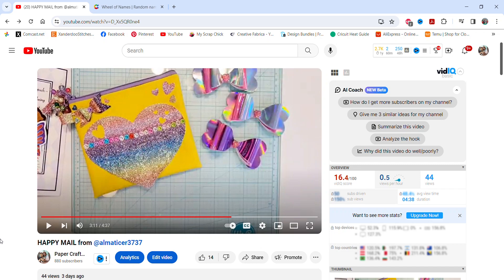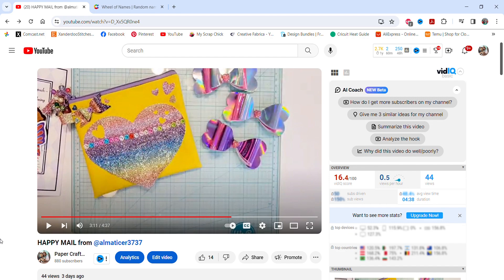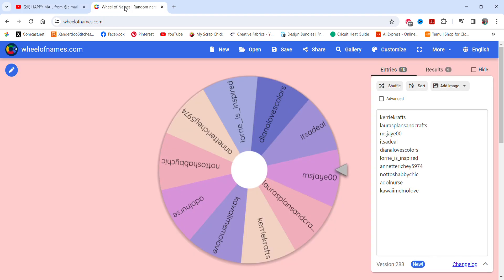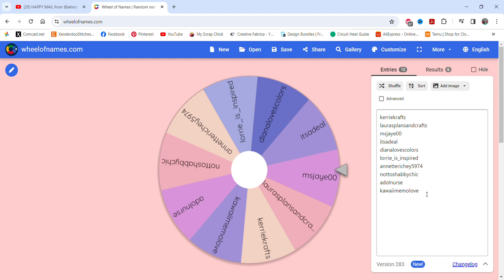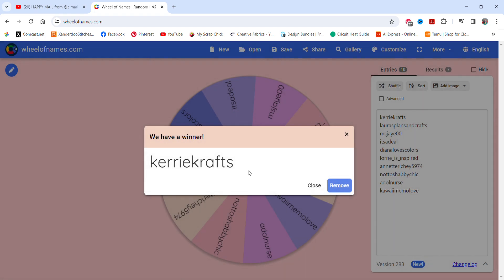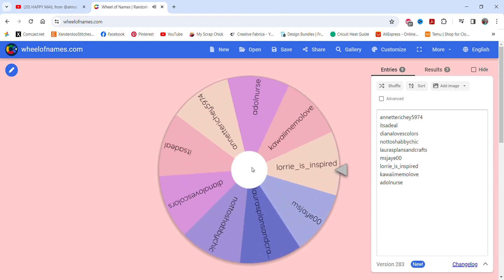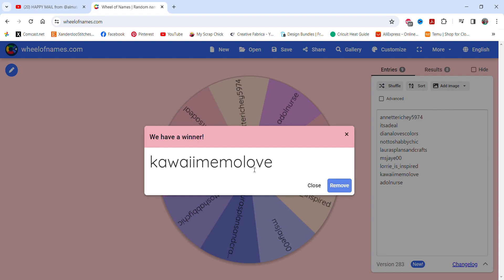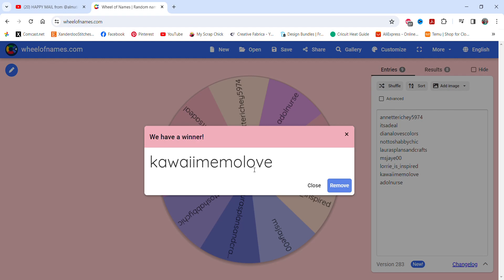ARE YOU THE WINNER!!! - Hidden Giveaway Winner Announcement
Thank you for stopping visiting my channel.  I appreciate you and hope you will find inspiration here.

Hugs, Enis

PandaHall Elite 40 Sheets 6 Style Faux Leather Fabric Sheets - 6" x 8"(AJEW-PH0017-41)

Code: YXYTBEnis
Valid Time: Nov. 29th, 2023 -  Feb. 29th, 2024
※ Available for all products at PandaHall.